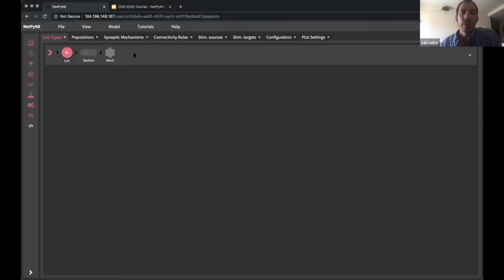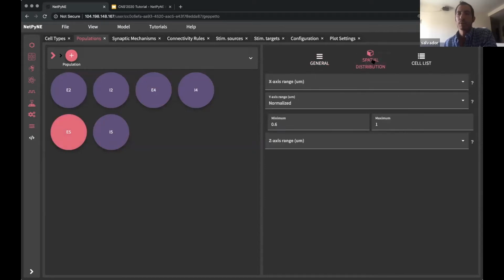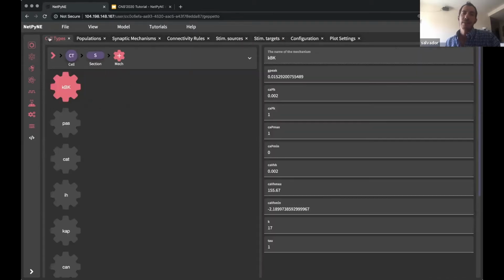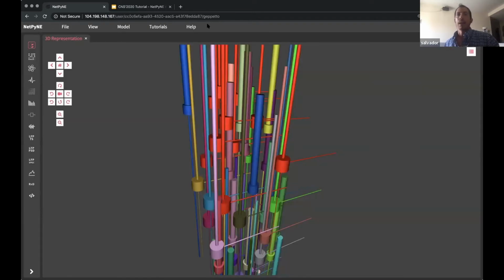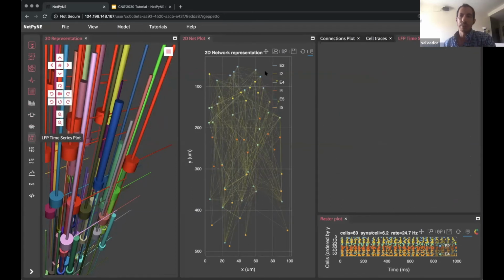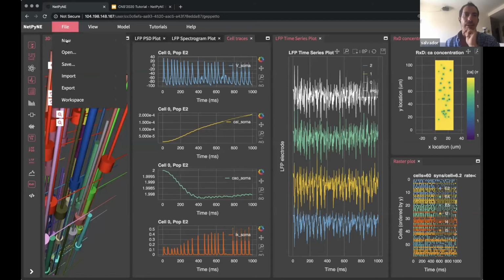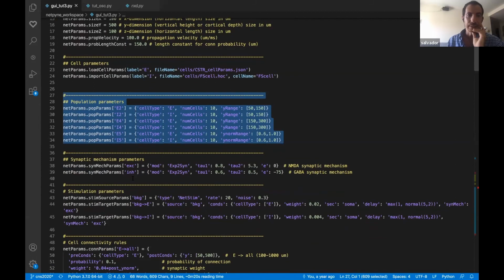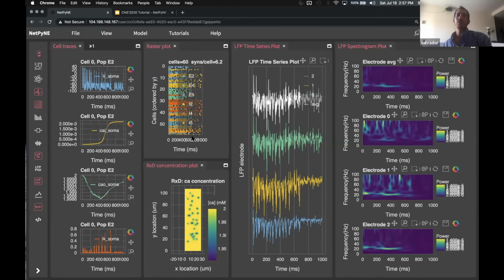NetPyNE Tutorial 4: Multi-scale network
Creating and simulating a multi-scale neuron network in the NetPyNE GUI, from molecular reaction-diffusion (RxD) to local field potentials (LFP).